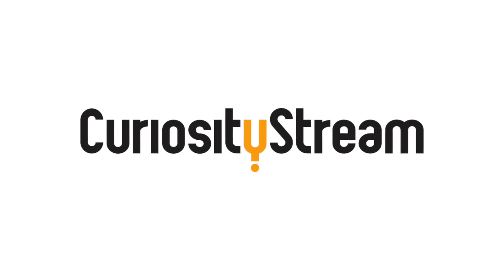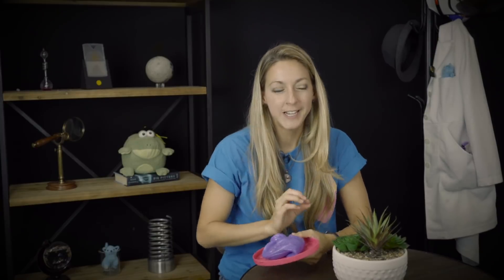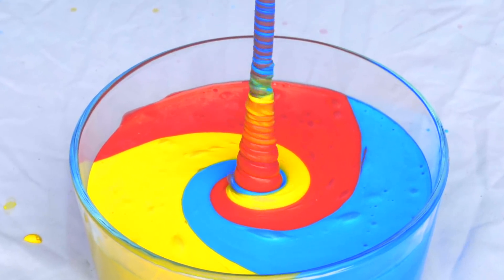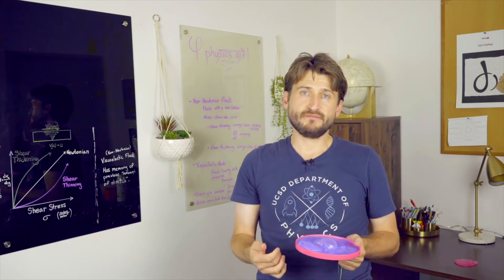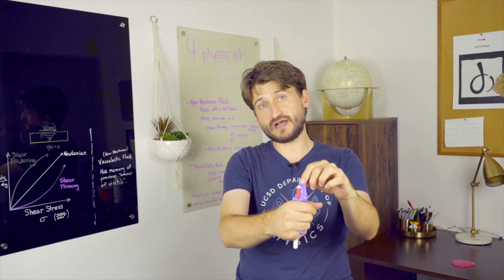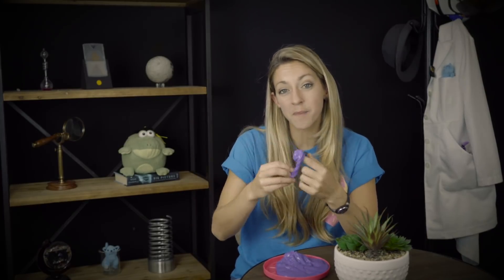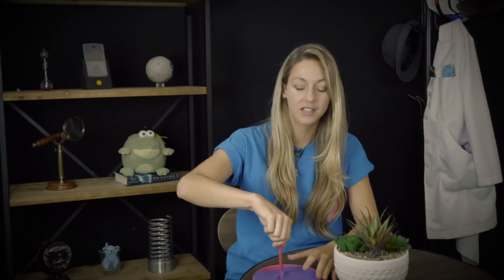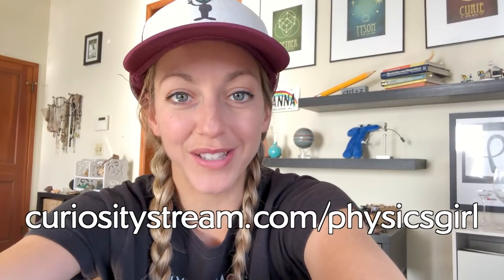How Fluid Can Climb Upward! SLIME EXPERIMENT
Slime exhibits some crazy unusual properties, like viscoelasticity, because it's a non-newtonian fluid.

We can use non-newtonian properties to make the fluid "defy gravity" and climb up a spinning rod. This is called the Weissenberg effect.

Creator: Dianna Cowern
Research: Daniel Walsh
Editing: Dianna Cowern and Jabril Ashe